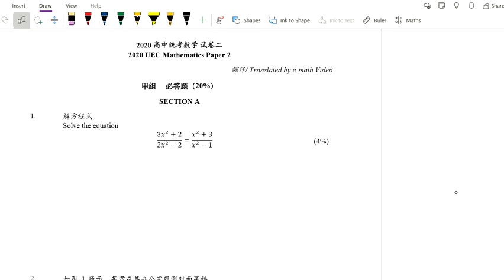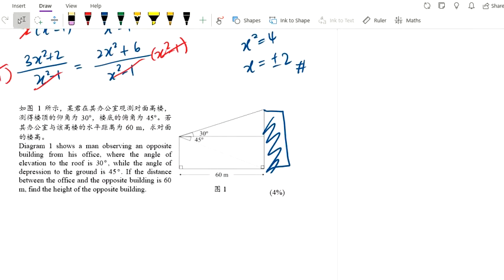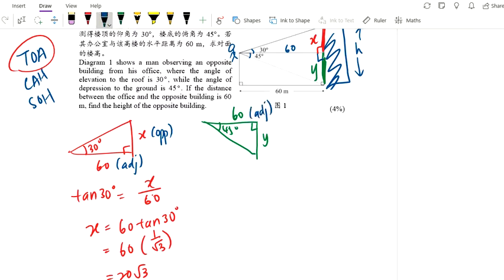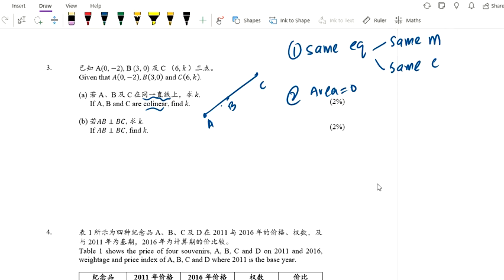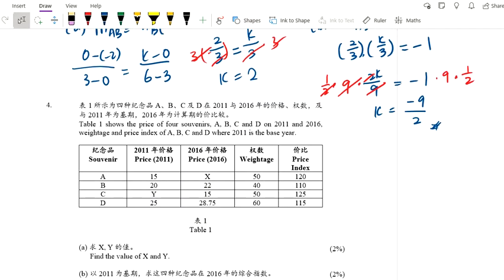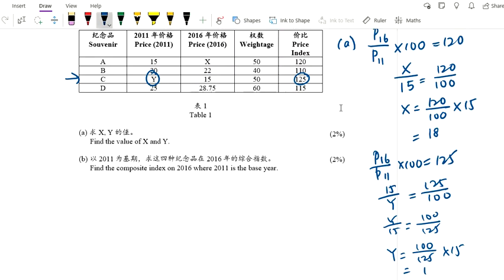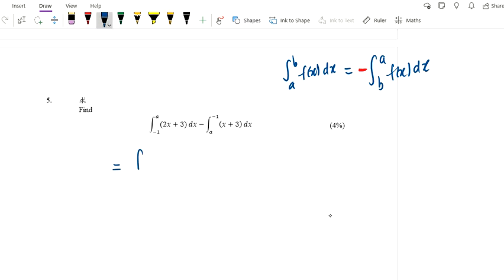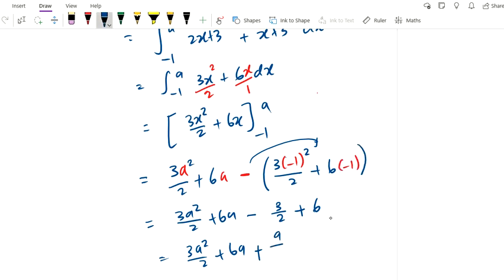UEC 2020 Mathematics P2 Discussion [1 of 3]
Looking for Add Math revision material? Let’s try the math paper from UEC! This video is the full explanation in ENGLISH for UEC 2020 Mathematics Paper 2. It is a very good Add Maths revision material as it covers a lot of Form 4/ Form 5 add math topics, and the questions are quite fundamental, so it helps to revise the concepts. Hope you learn something from this video!

Please bear with the bad audio... I'm really sorry about this...

Timestamp:
0:00 Question 1
2:00 Question 2
6:03 Question 3
9:29 Question 4
13:12 Question 5

Good luck to all the UEC and SPM students!